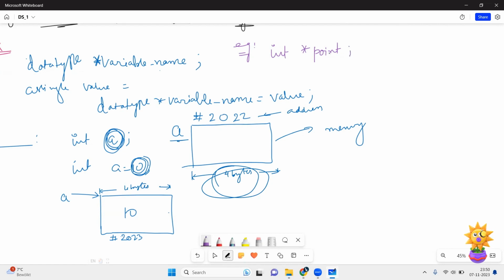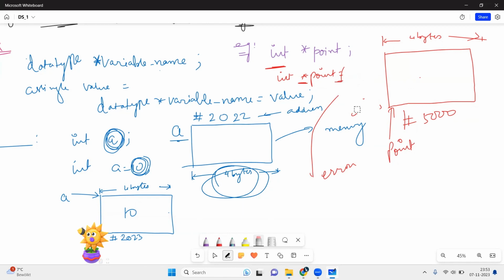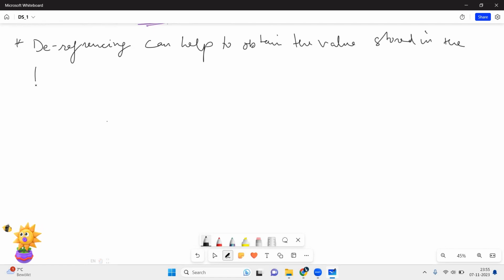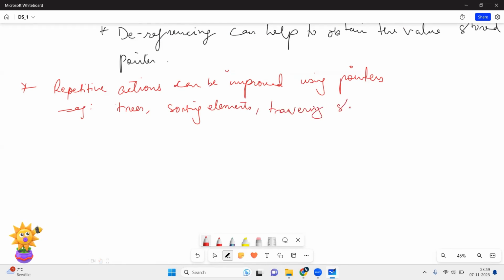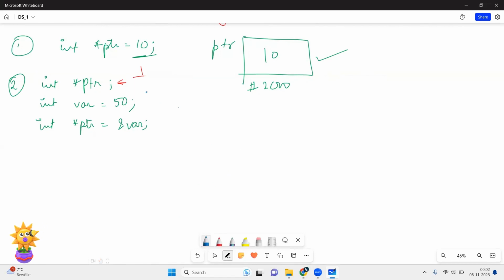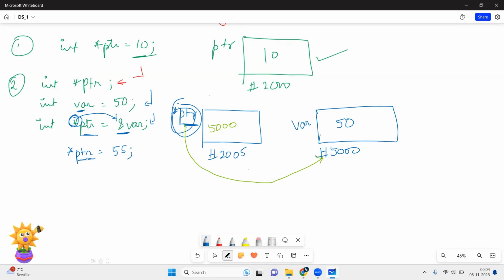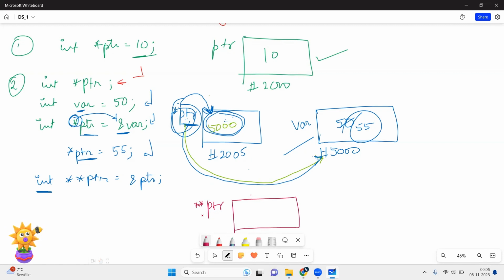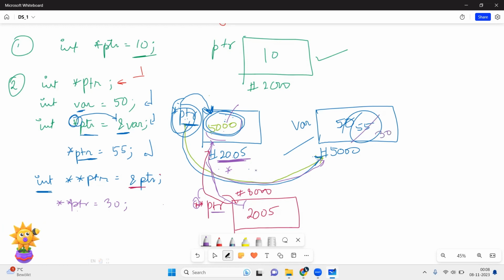Data structure part 3.2 | Pointers introduction, reference, and dereference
What Are Pointers and Why Are They Crucial?
Pointers are a fundamental concept in C++ programming, allowing you to manipulate memory directly and build more efficient, dynamic applications. In this class, we'll unravel the mysteries of pointers, exploring their syntax, applications, and how they can be a powerful tool in your programming arsenal.

0:00 Intro
0:20 Pointer example
5:04 De-referencing
7:58 Example do to